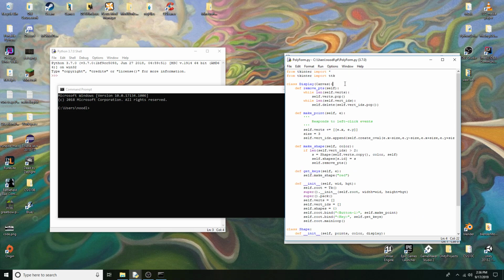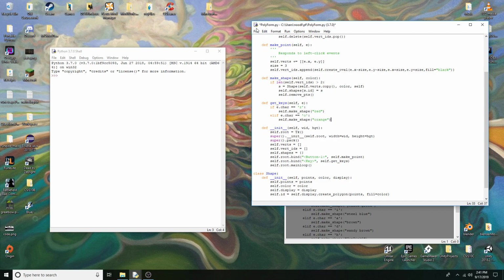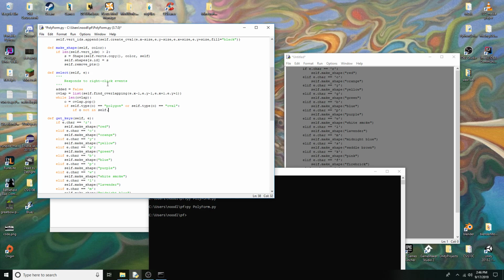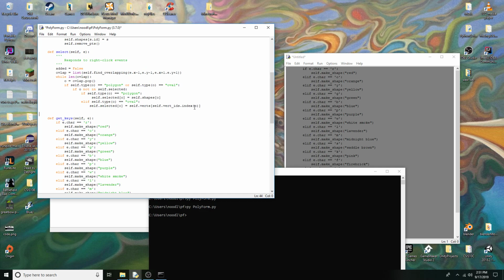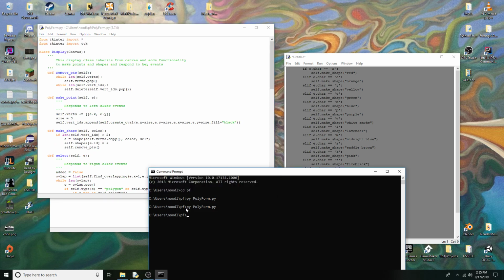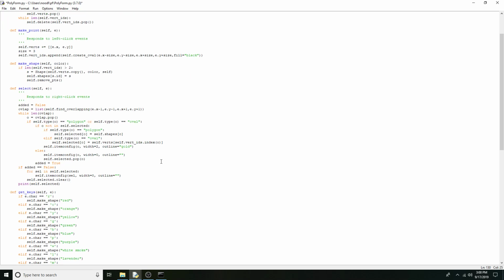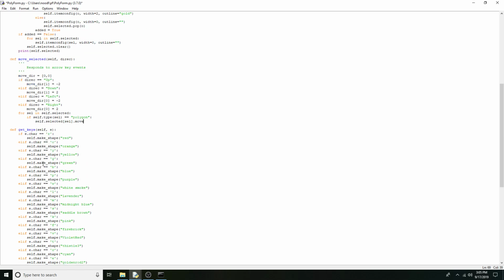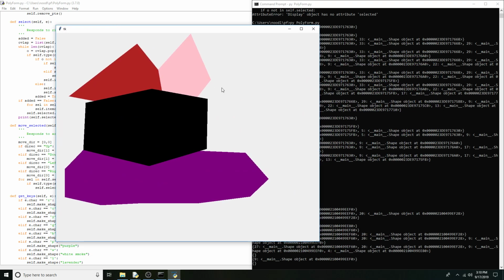Python Tkinter Tutorial: Lets Make Art! Part 3: Colors and Movement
In this video I add the ability for us to color our shapes any color we want and move them around.

Heres the color list I copied over (for the lazy):
        if e.char == 'r':
            self.make_shape("red")
        elif e.char == 'o':
            self.make_shape("orange")
        elif e.char == 'y':
            self.make_shape("yellow")
        elif e.char == 'g':
            self.make_shape("green")
        elif e.char == 'b':
            self.make_shape("blue")
        elif e.char == 'p':
            self.make_shape("purple")
        elif e.char == 'w':
            self.make_shape("white smoke")
        elif e.char == 'l':
            self.make_shape("lavender")
        elif e.char == 'm':
            self.make_shape("midnight blue")
        elif e.char == 's':
            self.make_shape("saddle brown")
        elif e.char == 'k':
            self.make_shape("pink")
        elif e.char == 'f':
            self.make_shape("firebrick")
        elif e.char == 'v':
            self.make_shape("VioletRed")
        elif e.char == 't':
            self.make_shape("thistle3")
        elif e.char == 'c':
            self.make_shape("cyan")
        elif e.char == 'e':
            self.make_shape("goldenrod2")
        elif e.char == 'u':
            self.make_shape("yellow green")
        elif e.char == 'i':
            self.make_shape("steel blue")
        elif e.char == 'a':
            self.make_shape("brown")
        elif e.char == 'd':
            self.make_shape("sandy brown")
        elif e.char == 'h':
            self.make_shape("HotPink2")
        elif e.char == 'j':
            self.make_shape("DarkOrange")
        elif e.char == 'n':
            self.make_shape("NavajoWhite4")
        elif e.char == 'q':
            self.make_shape("black")